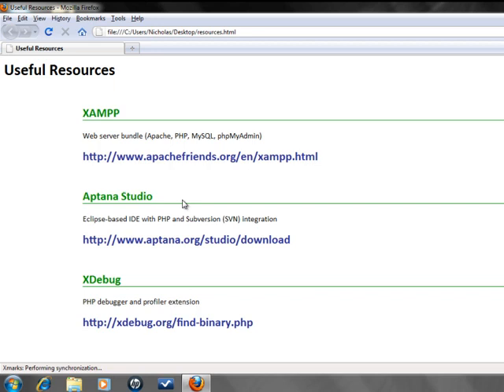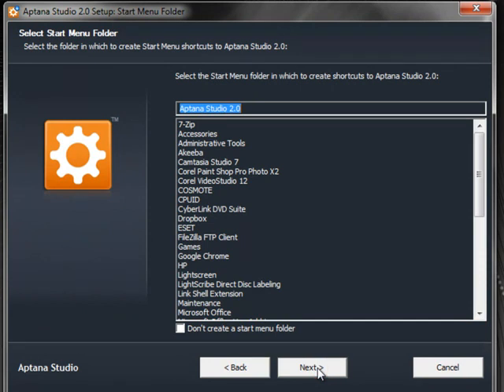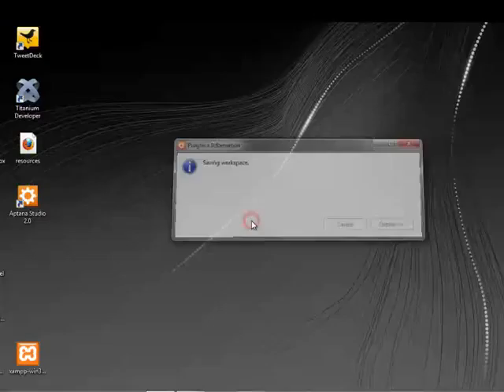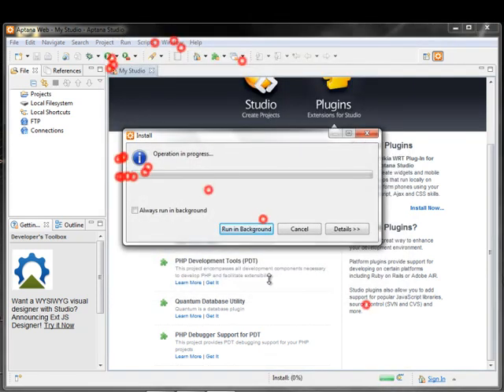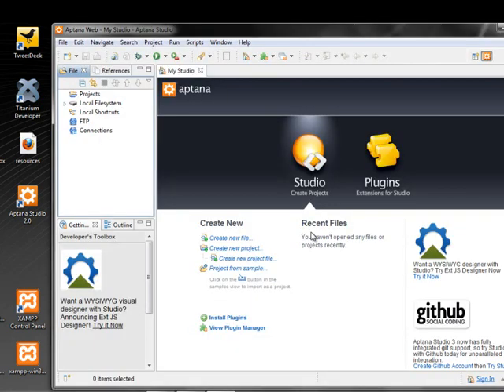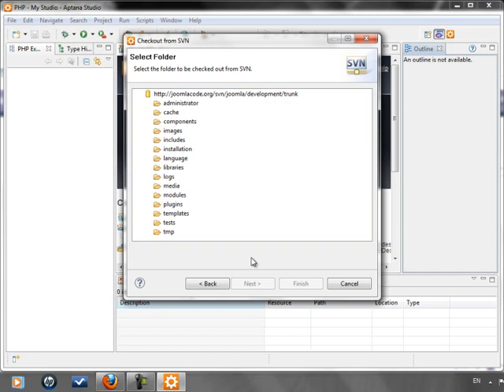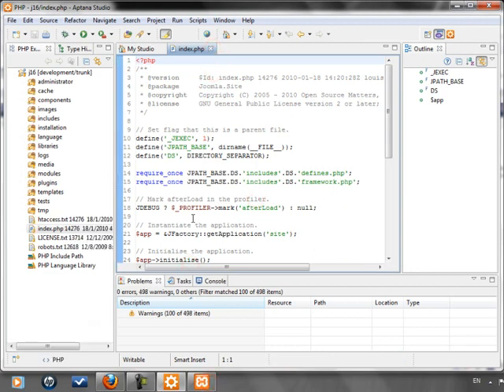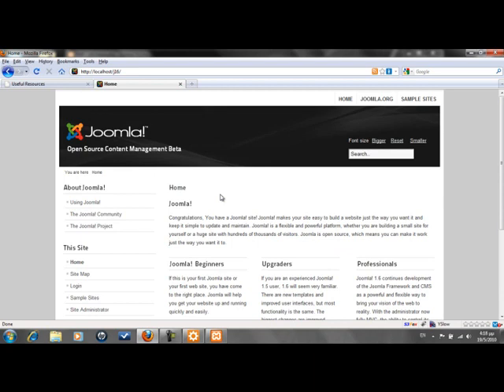Joomla! Dev Environment Part 2: Installing Aptana Studio with SVN and PHP tools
Joomla! developer and community member Nicholas Dionysopoulos demonstrates how to download and install Aptana Studio with SVN and PHP tools for Joomla! development and work with the Joomla! Bug Squad.